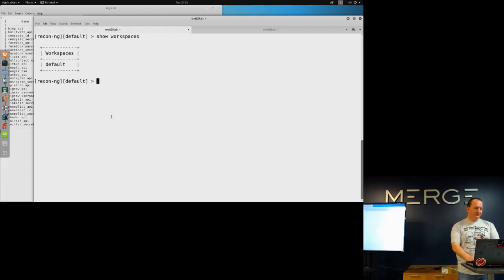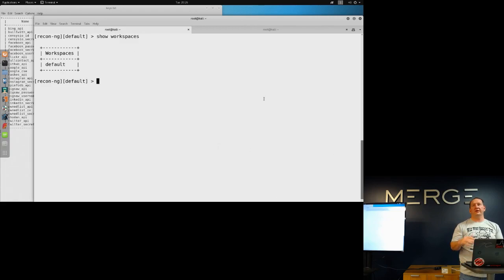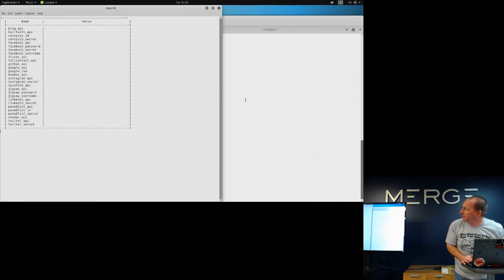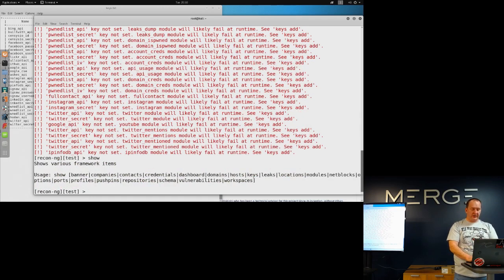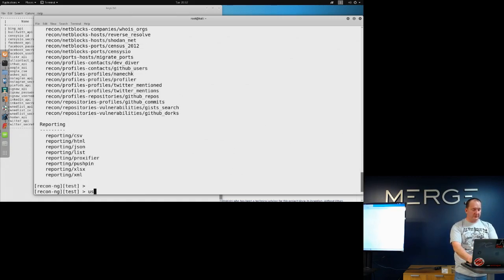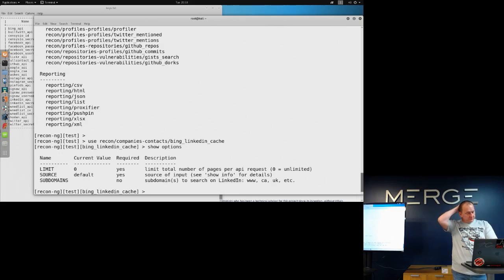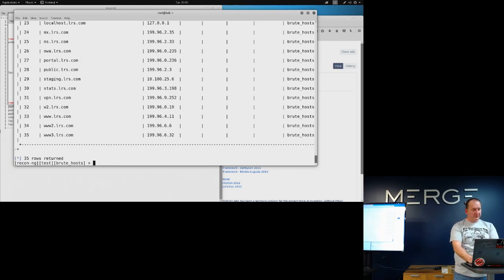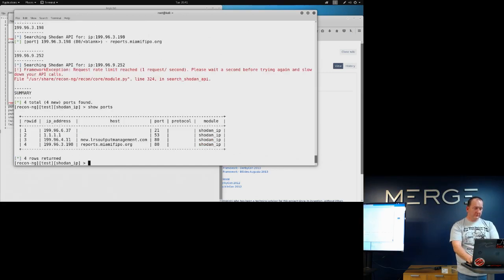SecIC December 2017: "Getting Started with Recon-NG" - Greg Hetrick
SecIC December 2017 Meeting
Title: "Getting Started with Recon-NG"
Speaker: Greg Hetrick - @gchetrick